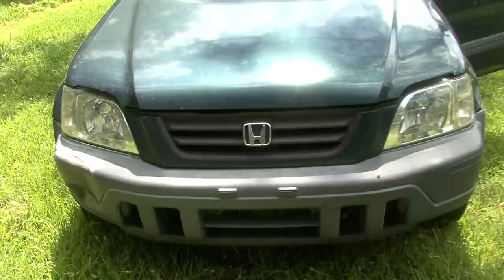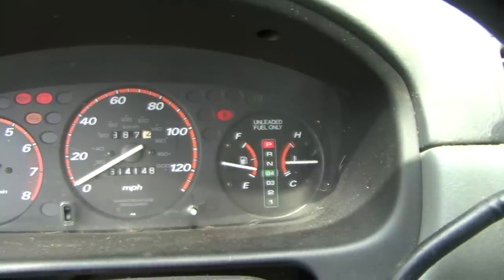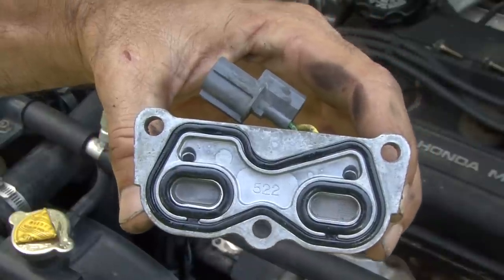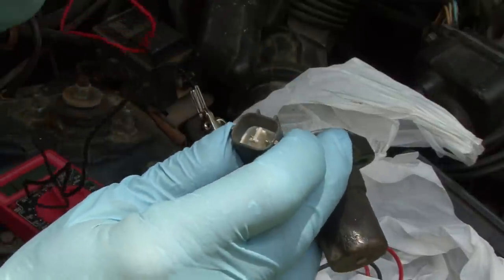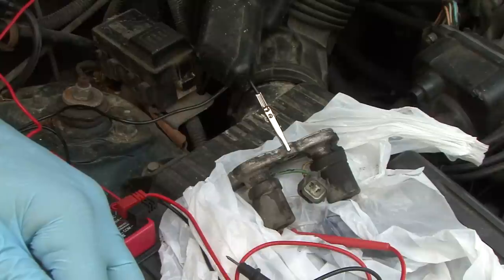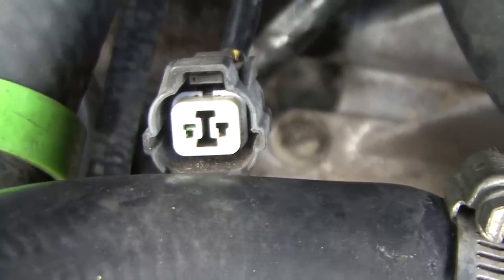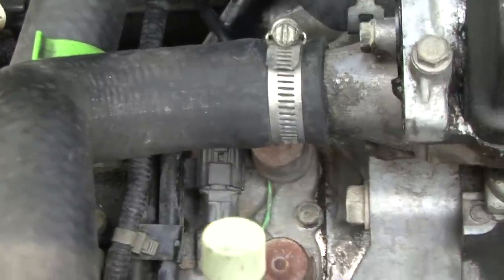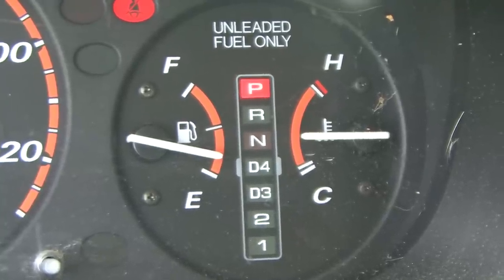Honda How To , blinking D 4 with p0700 , p1758 and how to fix it , lock up solinoid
So you have a Flashing D4 and now your transmission shifts hard and your wondering what the D4 Flashing means , well that is pretty much the check engine light for your transmission its saying hey something is wrong check me NOW . It can be from low fluid level to dirty trans fluid, a shift solenoid and even the linear solenoid the p700 code pretty much pops up anytime the d4 flashes and p1758 is the lock up solenoid .
Also flashing D4 puts your transmission into limp mode creating the harsh shifts
The P0700 code comes on with any code for transmission, so that one will always be there for other codes.

Here are some of the most common symptoms for each of the code.
P0700
But comes on with any issue with the transmission
- Shorted or open circuit within Transmission Control Module (TCM)
- Faulty Transmission Control Module (TCM)

P0730
- Low transmission fluid level
- Dirty transmission fluid
- Shift solenoids
- Transmission mechanical problems
- Transmission hydraulic control circuit

P0715
- Faulty Transmission Speed Sensor
- Transmission Speed Sensor harness is open or shorted
- Transmission Speed Sensor circuit poor electrical connection
P1758
Faulty or Shorted Lock up Solenoid "B" code
P1768
-Faulty Linear Solenoid

Hope this helps you out. Any questions just hit me up in comments.